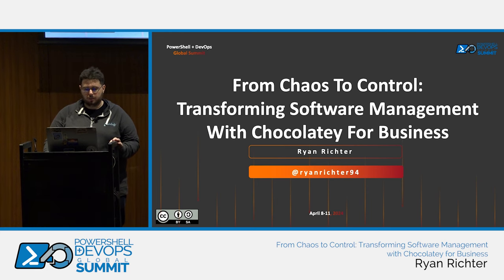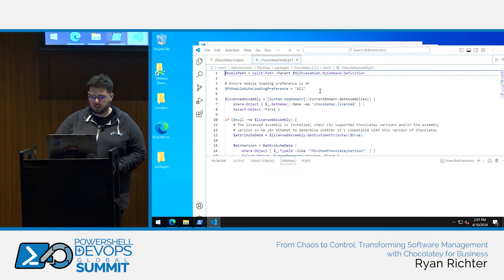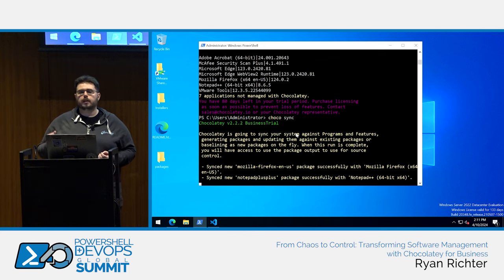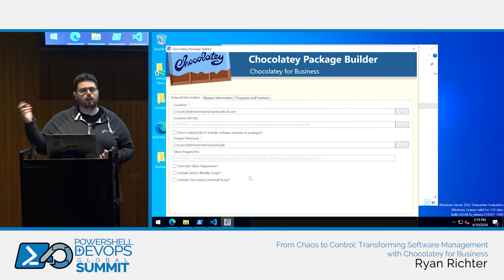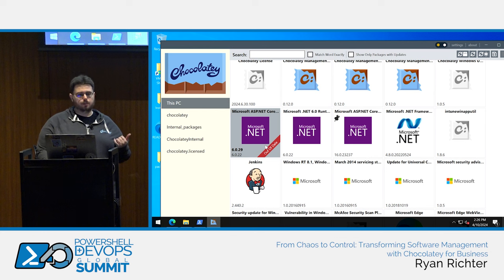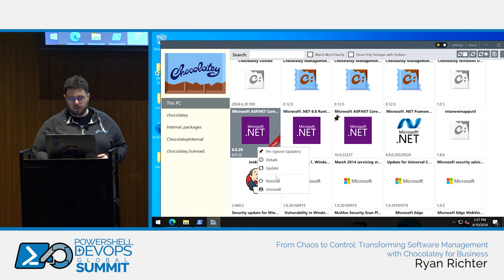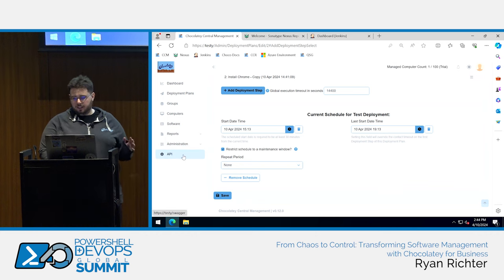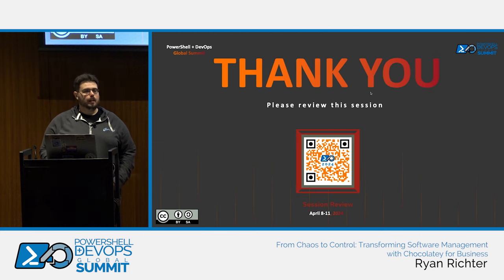From Chaos to Control: Transforming Software Management with Chocolatey for Business by Ryan Richter